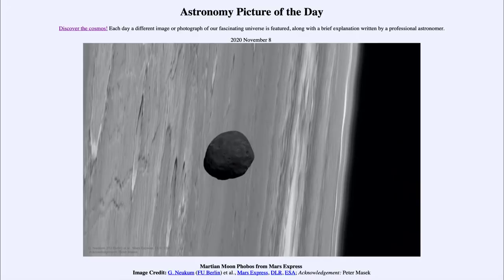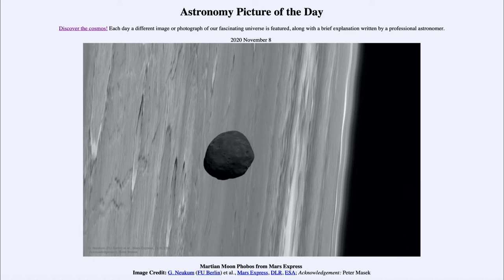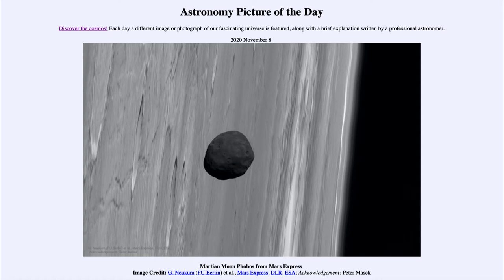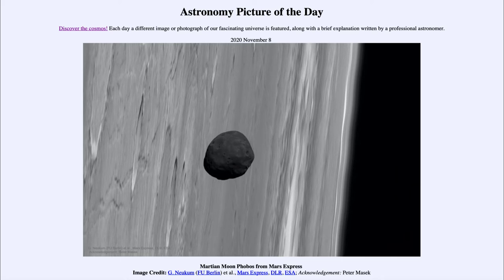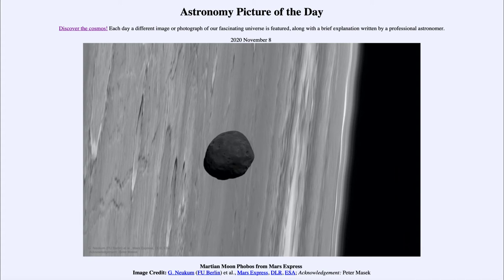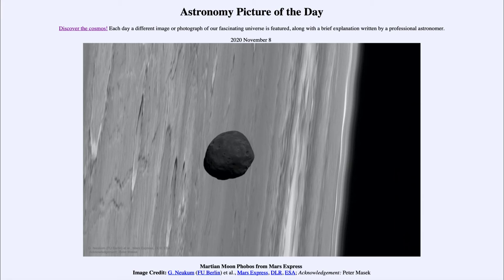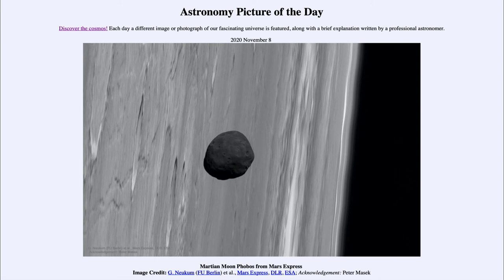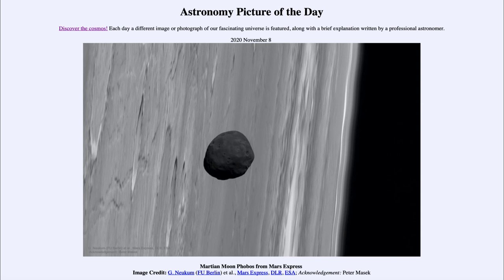2020 November 08 - Martian Moon Phobos from Mars Express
In today's image, we see the Martian moon known as Phobos. Phobos is believed to be a captured asteroid and orbits in a decaying orbit around Mars. In a few tens of millions of years, the moon will break up and crash into the surface of Mars leaving it with only a single moon.